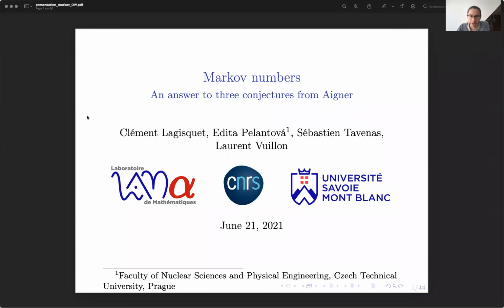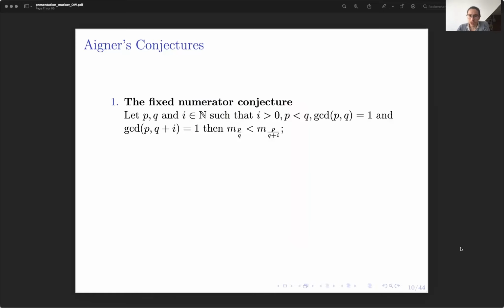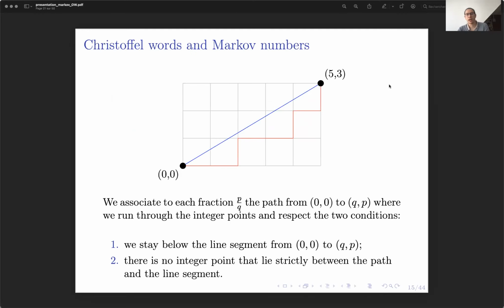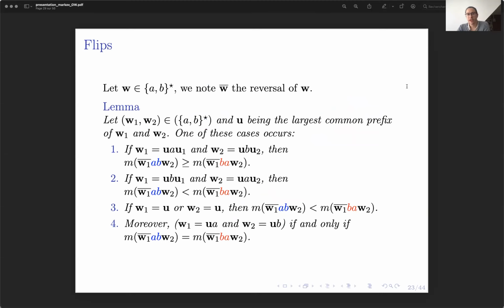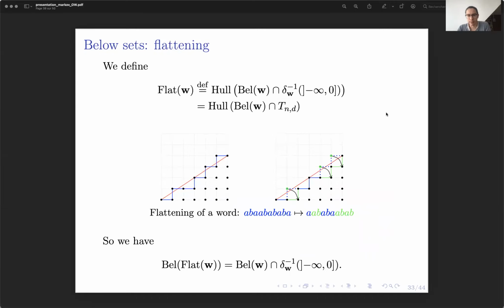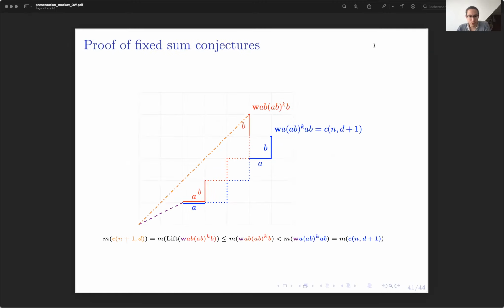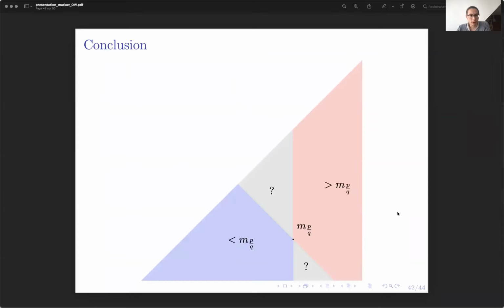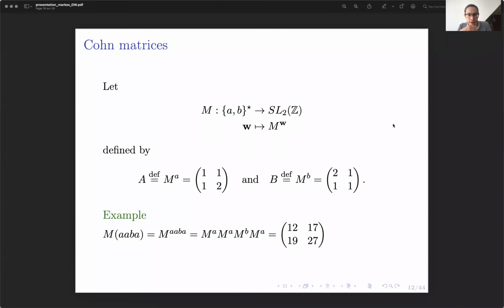Clément Lagisquet, On Markov Numbers: An answer to three conjectures from Aigner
Short talk at One World Seminar on Combinatorics on words, June 21 2021.